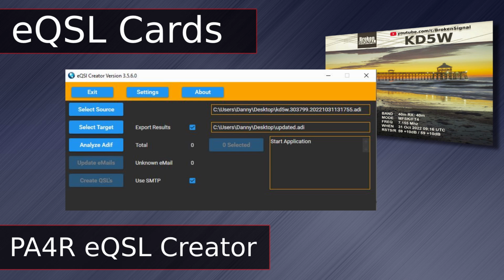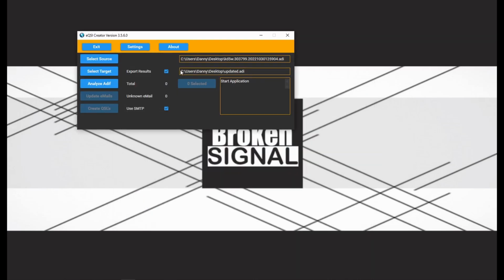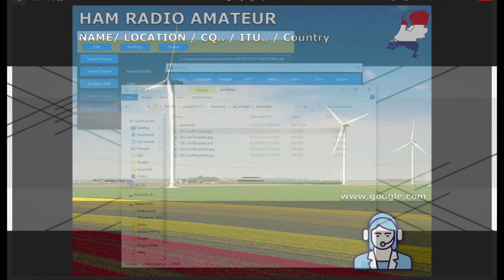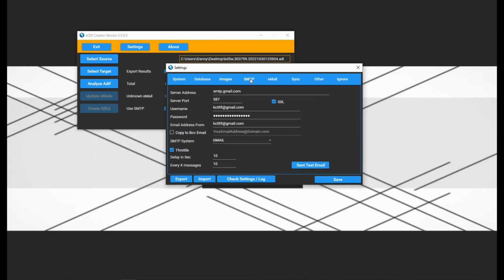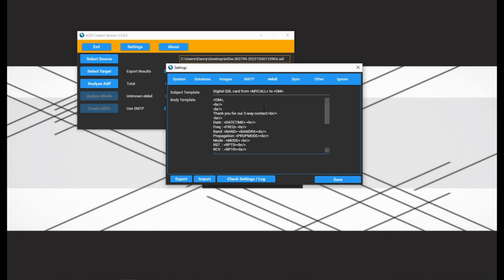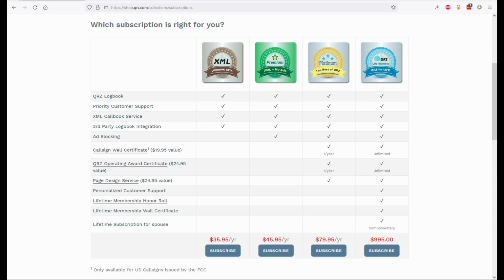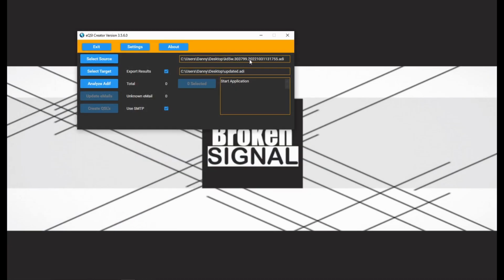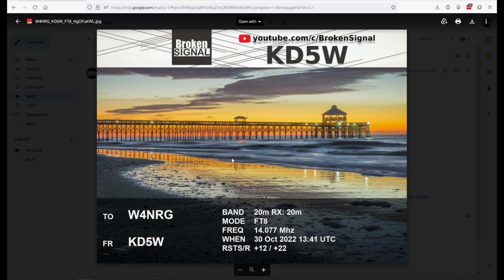Create and send eQSLs using eQSL Creator by PA4R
In this video I show you how I create and send eQSLs using the free HamTools by PA4R

⚠️No longer works with GMAIL!⚠️